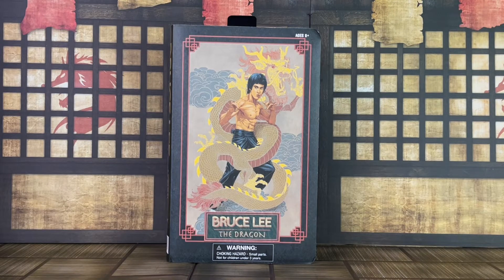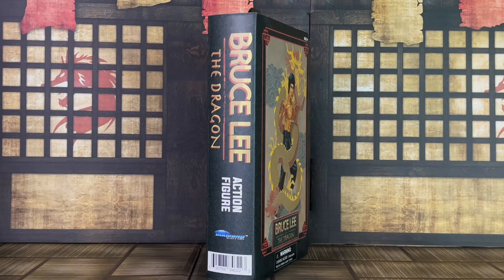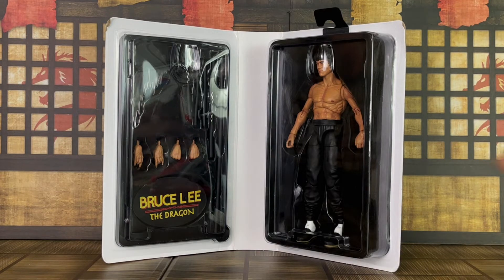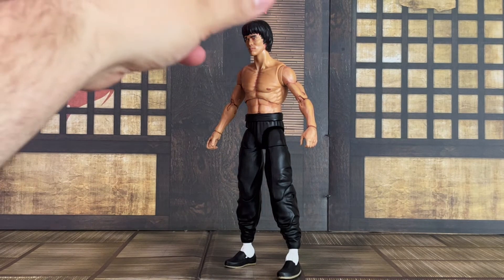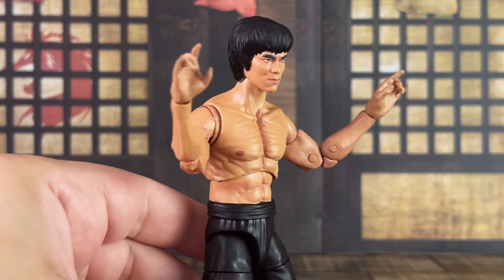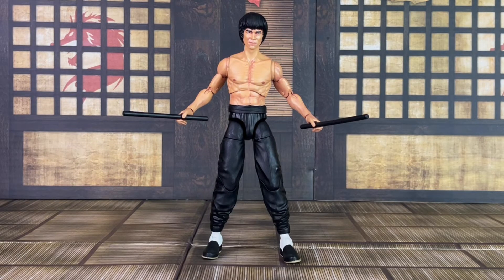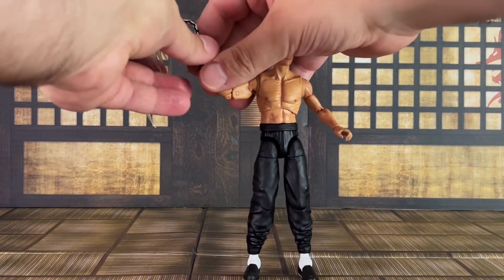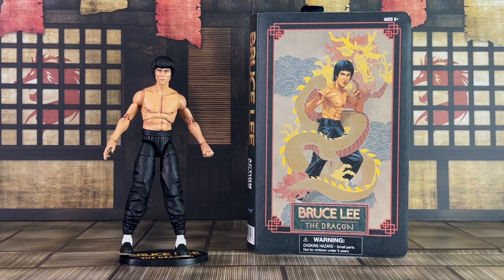Diamond Select Toys San Diego Comic Con 2022 Exclusive – VHS Bruce Lee Select Figure Review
This year for San Diego Comic-Con, Diamond Select Toys is offering an exclusive Bruce Lee figure in VHS clamshell packaging for convention goers. Each figure in the VHS-style packaging is priced at $24.99 and will be sold at the Diamond Select Toys booth at Comic-Con, which takes place July 20-24th. These figures are also limited to 4,000 pieces each.

Thank you to Diamond Select Toys for sending along their San Diego Comic-Con 2022 Exclusives - VHS Bruce Lee Select Figure for review.

Check out the photogallery, written review and where you can buy